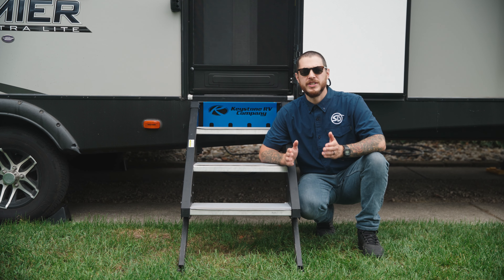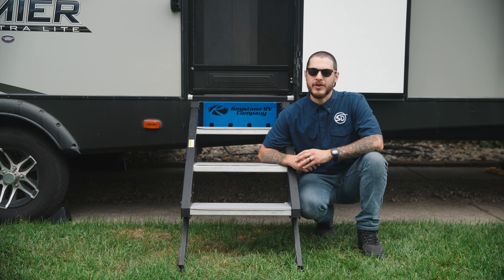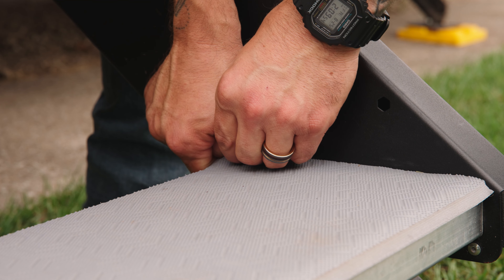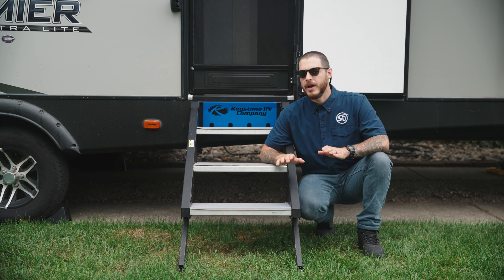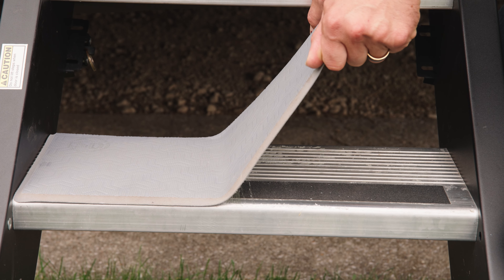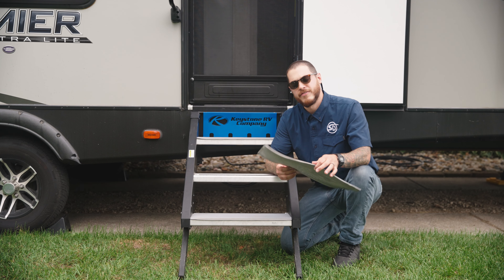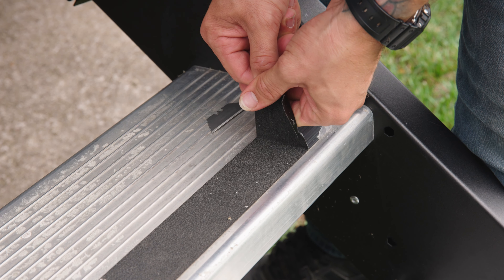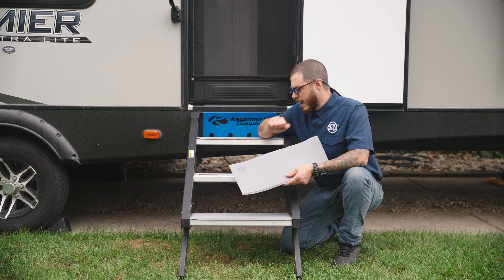DIY SeaDek RV Step Removal | How to Uninstall RV Step Covers | DIY Grip Tape Removal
We're here to lend a helping hand to those of you who just snagged our awesome new SeaDek RV Step treads! But wait, before installing them, we've got a quick tutorial to help you uninstall those old step treads currently on your RV.

Don't worry, it's a breeze! Just follow the simple steps in our brand-new video guide and get that fresh SeaDek look in no time.

Now you are ready to install SeaDek RV Step Pads.
PREPARATION:
1) Thoroughly clean the boat surface area where SeaDek® marine traction will be applied. A cleaner that will not leave a residue is recommended. An ammonia-based glass cleaner used with a scotch-bright pad is ideal. The area must be completely dry before applying pads.

2) Arrange pads to best fit the area to be covered. Do not remove paper backing.

3) Sketch on paper the pads shape and placement; be sure to mark measurements for cutting the width, length, and corners, etc., if needed. (Remember – measure twice, cut once.)

4) If any cutting is necessary, cut each pad before applying to your boat. A sharp, razor knife guided by a straight-edge for the sides and a curved template for the corners is recommended. Always use a backing such as plywood to cut SeaDek on – – DO NOT CUT ON BOAT.

5) Once you have cut each pad, arrange them in their proper position in the area to be covered. Make changes at this time. (Do not attempt to make changes after you have removed the backing.)

6) Mark the position of the pads with a pencil to ensure proper placement.
Note: Do NOT install SeaDek in temperatures below 50 degrees Fahrenheit.

APPLICATION:
1) Start with the center of pad and partially peel back paper on one corner of the pad.

2) Carefully stick one corner down onto the boat. Press firmly into place. (Do not attempt to remove and adjust placement once pad is down.)

3) Slowly remove the rest of the paper backing. Roll pad into place while firmly smoothing the pad out to prevent air bubbles.

4) Firmly press down on all surface areas and edges to ensure uniformed adhesion.

5) Repeat for all other pads being placed on the boat.

CLEANING:
1) SeaDek marine traction can be cleaned with: a) soap and water mixed with bleach solution (approximate ratio is 1 cup bleach per 5 gallons of water) or b) typical marine deck cleanser. Do NOT use an acid base hull cleaner on SeaDek, as it will damage the product and the adhesive.

STORAGE:
1) Uninstalled SeaDek should be stored in a dry, indoor location until installed on boat.

TOOLS:
• Safety glasses
• Razor knife
• Glass-cleaner
• Scotch-bright bad
• Straight edge (Square)
• Tape measure
• Cutting table
• Marker (pencil)